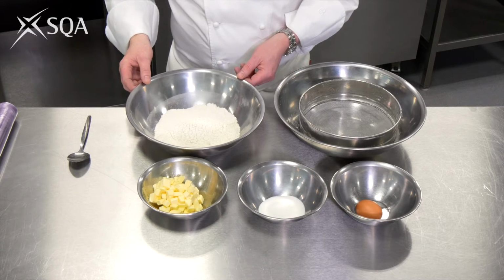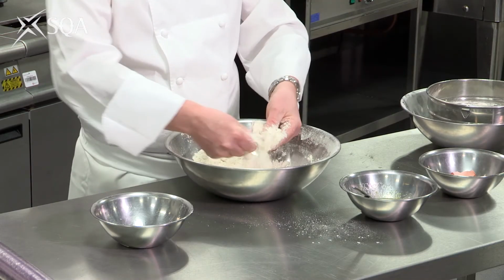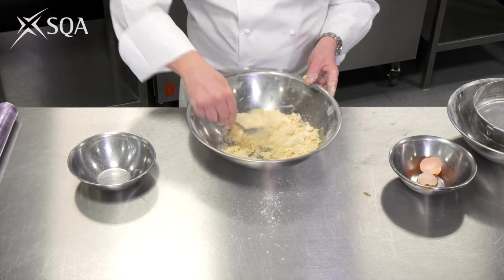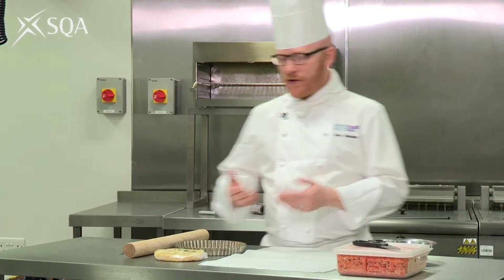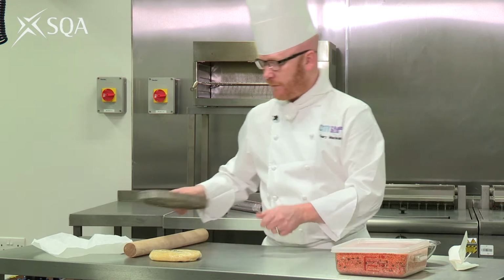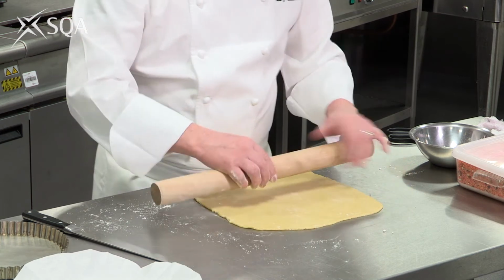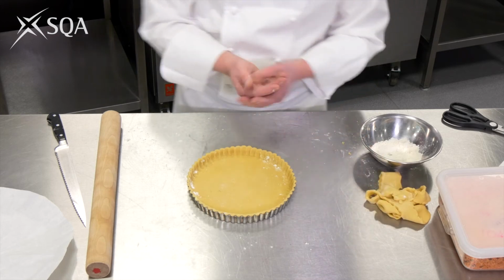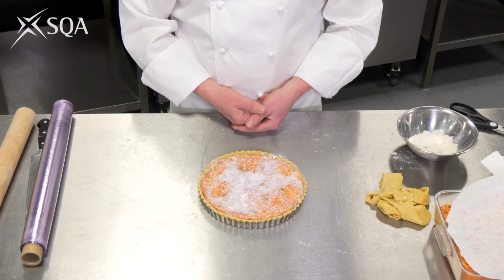SQA Practical Cookery - Basic Pastry Skills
Chef lecturer, and current MasterChef: The Professionals champion Gary Maclean provides an introduction on how to prepare perfect pastry!